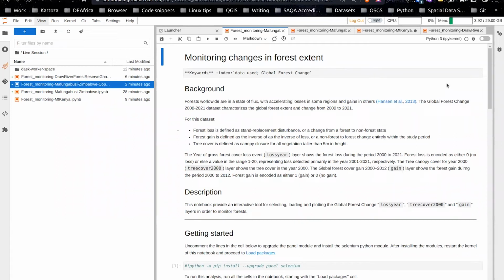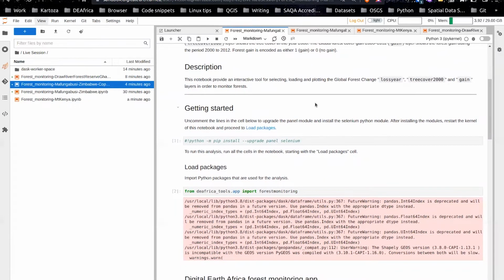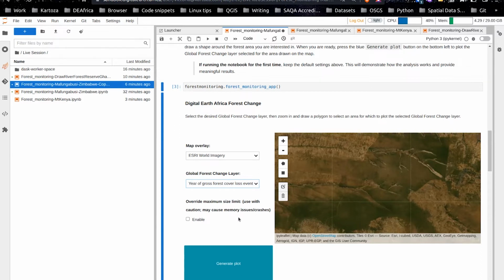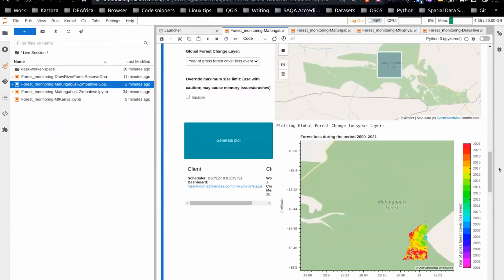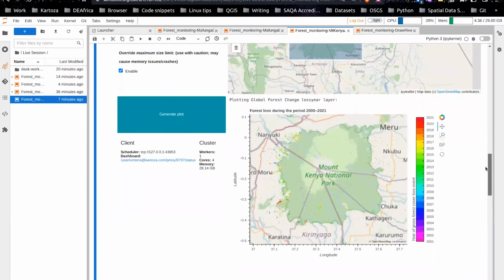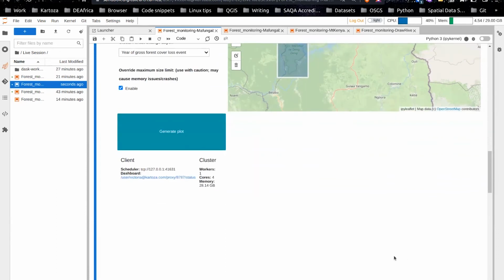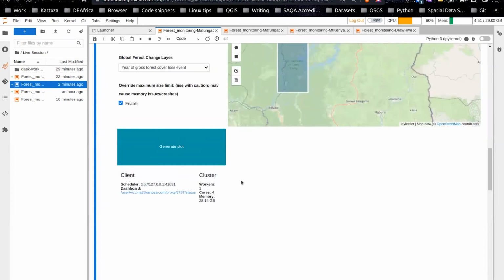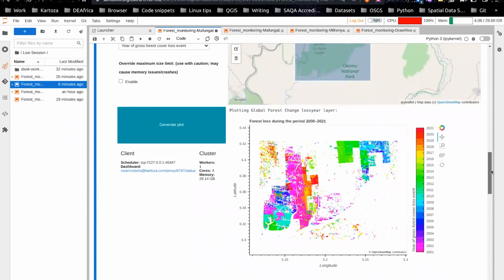Live session 104 held on 26.10.22 - Monitoring changes in forest extent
Live session 104 held on 26 October 2022 (English). DE Africa presented on Monitoring forest change with some examples

Digital Earth Africa Weekly Live sessions every Wednesday at 11am GMT zero